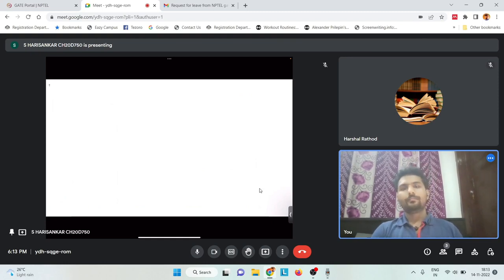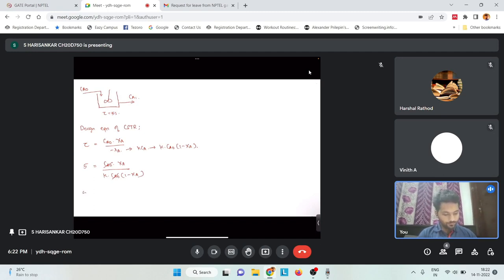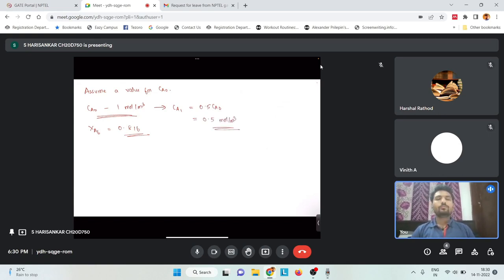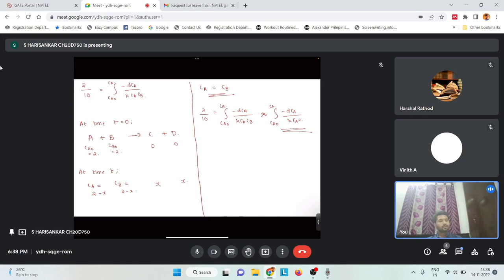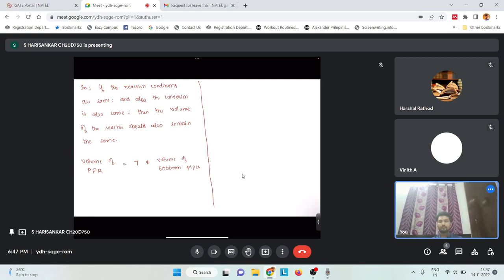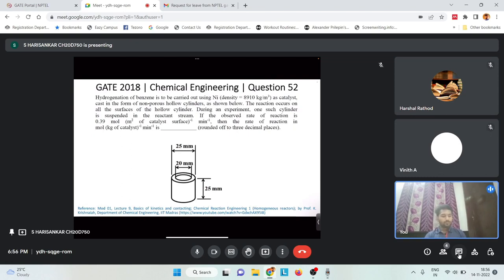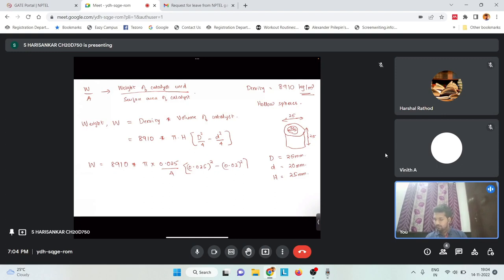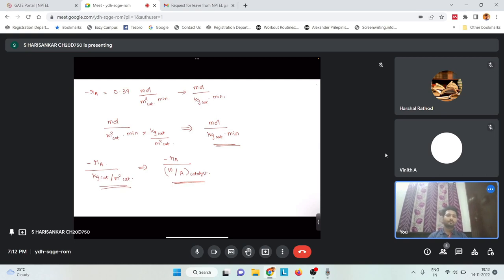GATE Preparation CH109 | Chemical reaction engineering